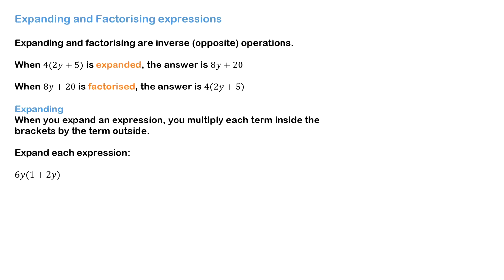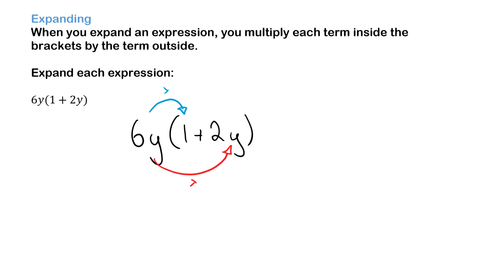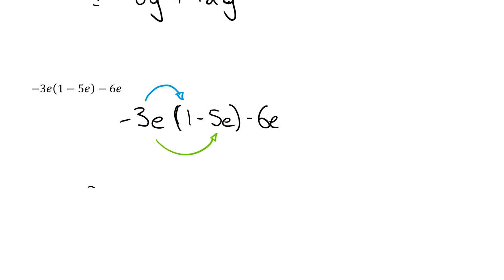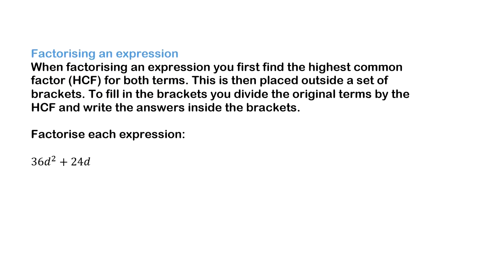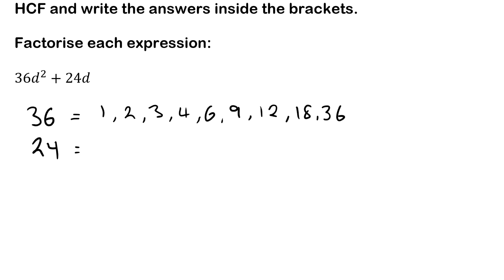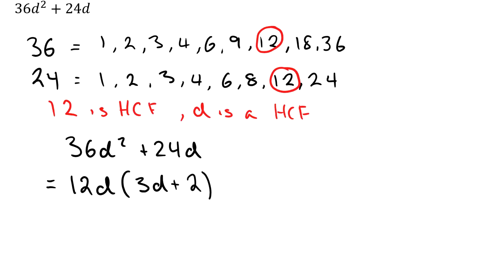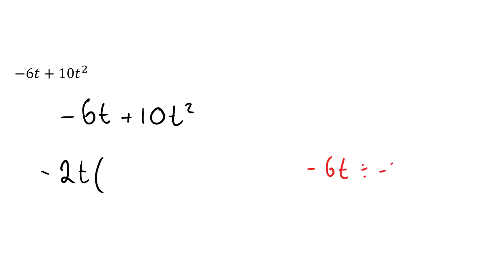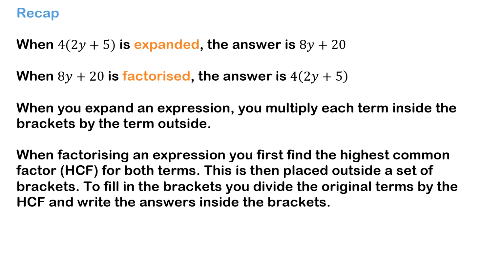Expanding and Factorising expressions with Worked Examples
In this video, we will be learning about the process of expanding and factorising expressions. We'll start by reviewing the basic of algebraic expressions and the concepts of multiplication and factoring. We will then cover the methods of expanding expressions such as the distributive property, FOIL method and binomial expansion. Next, we'll cover the methods of factorising expressions such as factoring out the greatest common factor, factoring by grouping and special factorizations such as difference of squares and perfect square trinomials. We'll work through several example problems to help solidify your understanding of the material. By the end of this video, you will have a solid understanding of how to expand and factorise expressions and be able to approach and solve problems confidently. This video is designed for the NSW Stage 5 Mathematics Course.

0:00 Introduction
1:00 Expanding expressions
2:14 Expanding more complex expressions
3:52 Factorising expressions
6:53 Factorising negatives
7:57 Recap